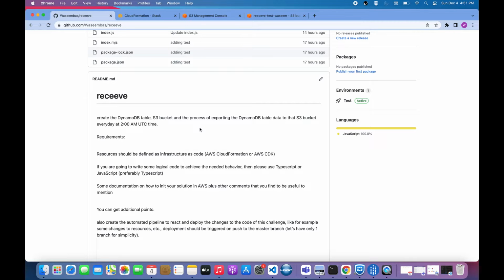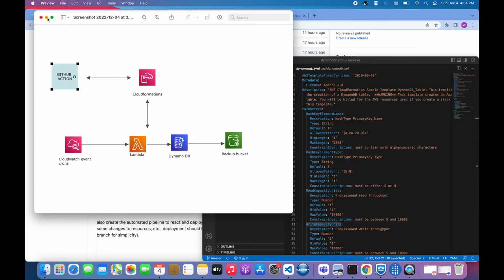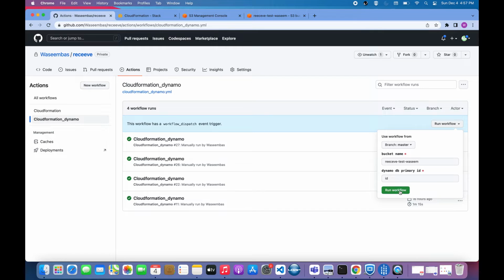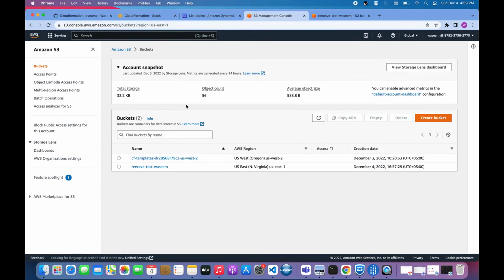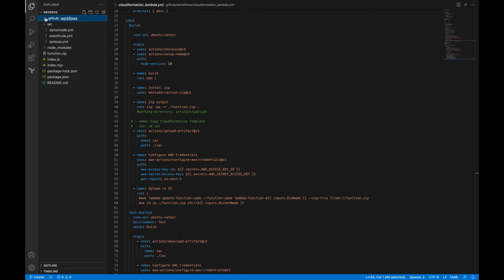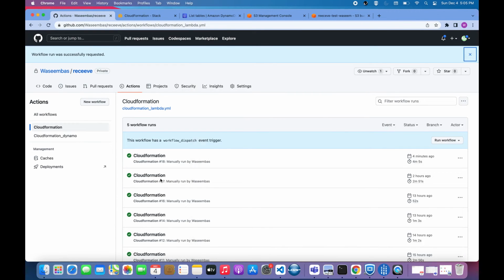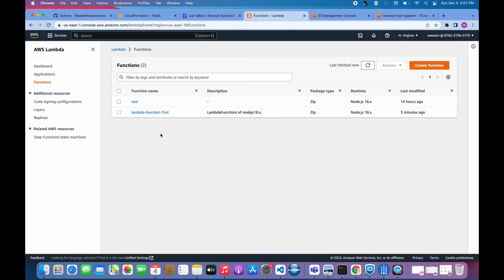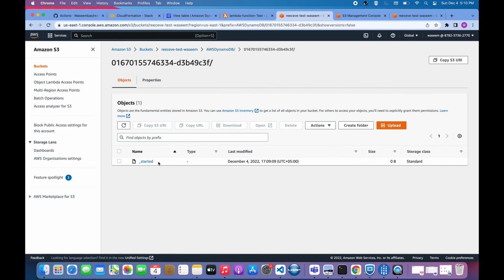AWS DynamoDB to S3 Automated Export Utility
This utility is developed to lower the DynamoDB cost by moving older items to a partitioned S3 bucket in an automated way. This utility further crawls the S3 bucket to create a catalog in order to provide an SQL interface for the end users to access exported data.